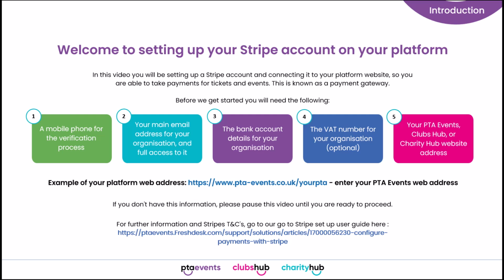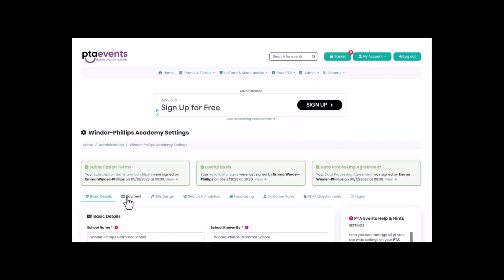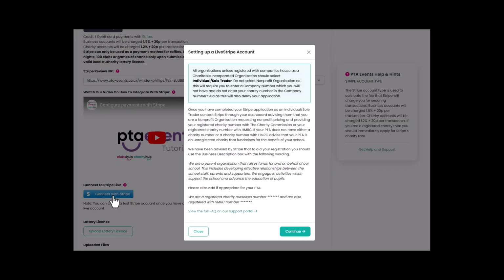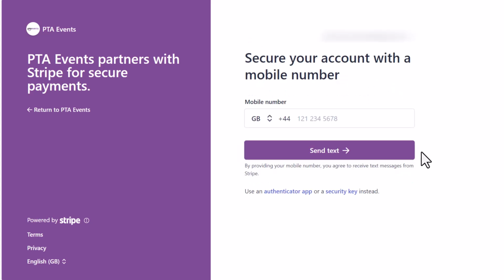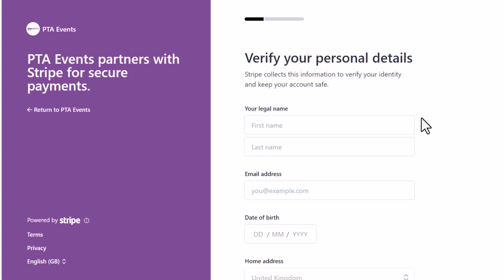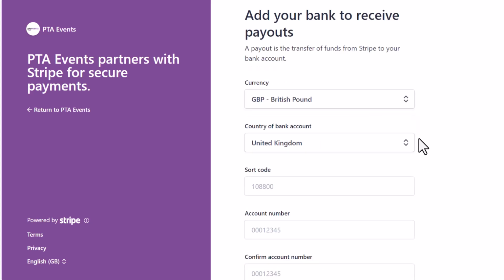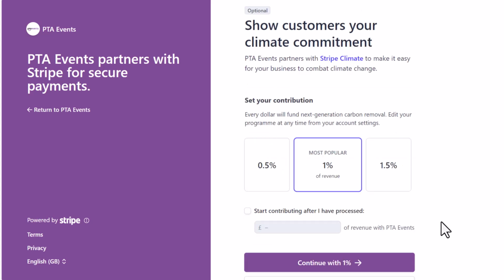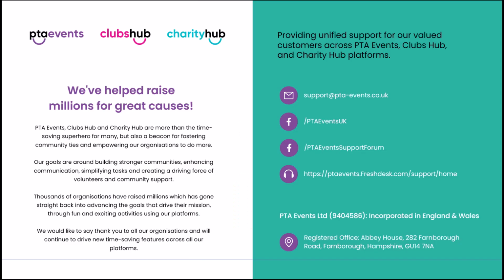PTA Events Tutorials - Setting up your Stripe account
Learn how to set your Stripe account